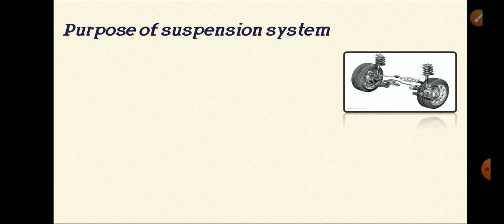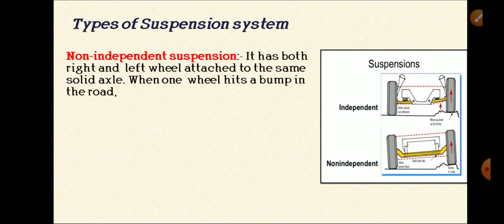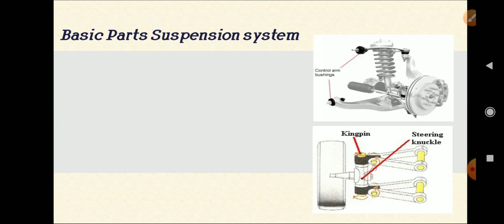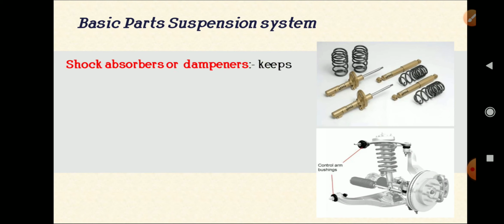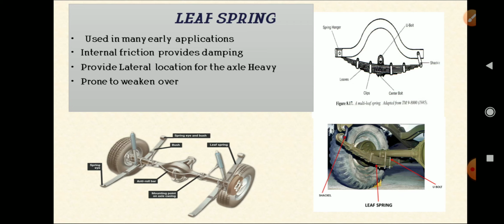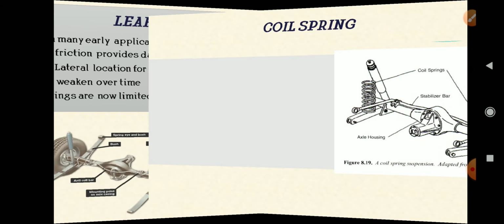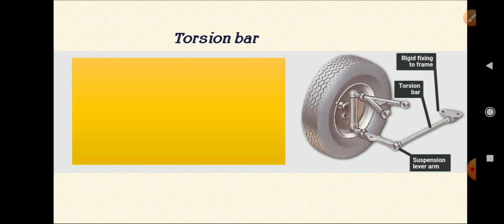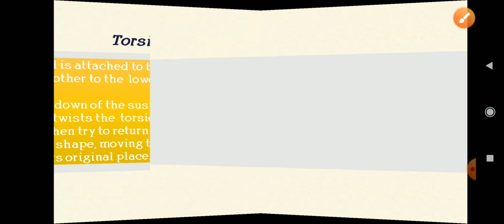Unit - 2 ( v5) Steering and suspension system -suspension system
-Purpose of suspension system
-Types of Suspension system
 -Basic Parts Suspension system
Follow the link for test